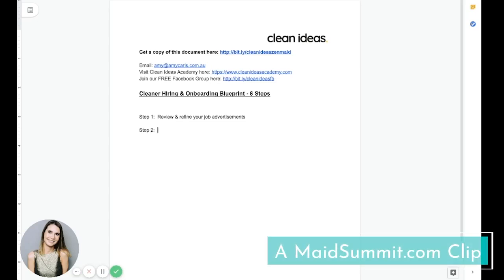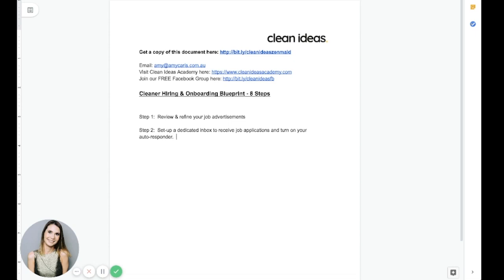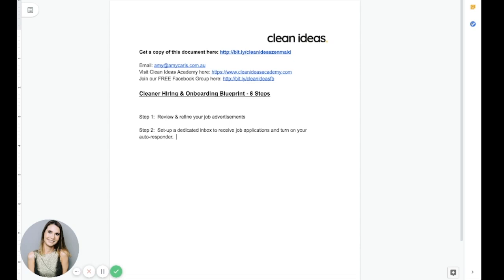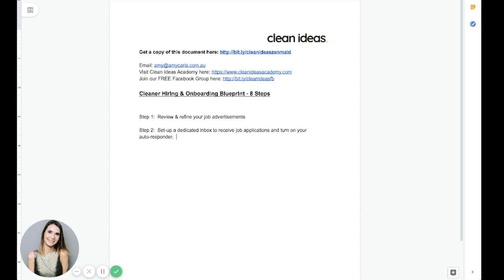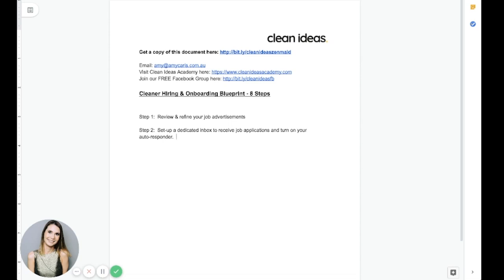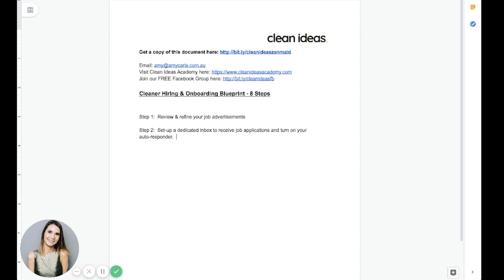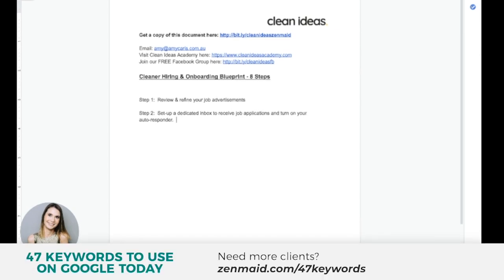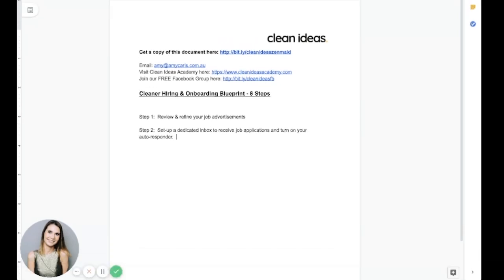Hiring For your Maid Service: Step 2 of the 8-Step Hiring Blueprint (with Amy Caris)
This is step 2 of the 8 step blueprint for hiring and onboarding for your maid service. Amy Caris explains this quick and easy trick you can use that will mean you only interview a handful of the best fit people, rather than hundreds!

Amy is the founder of Clean Ideas, a method used to improve your hiring and onboarding process without breaking your wallet.